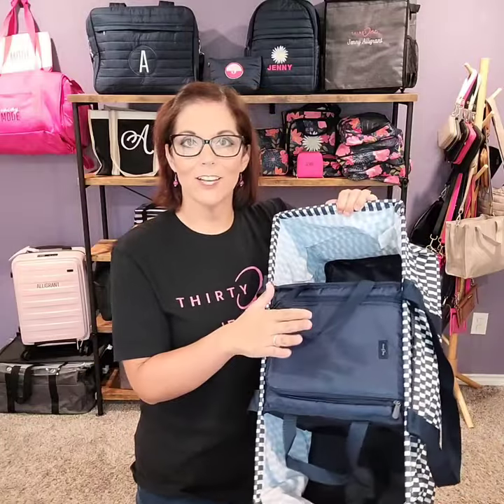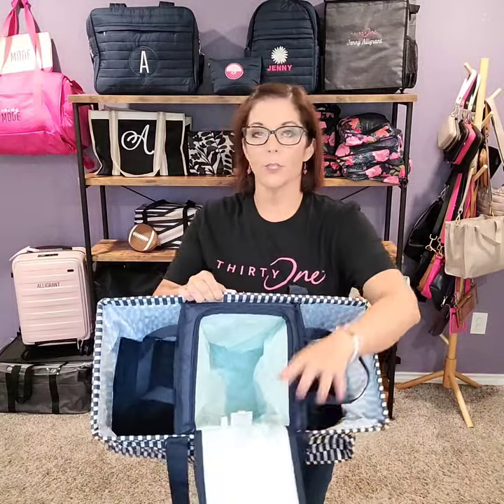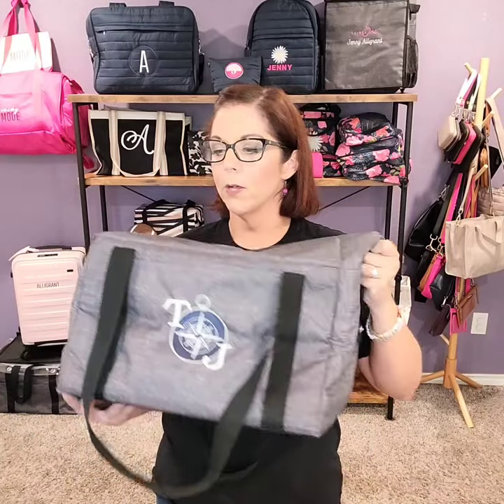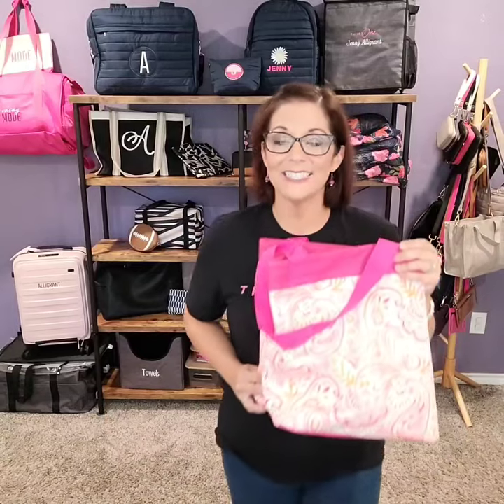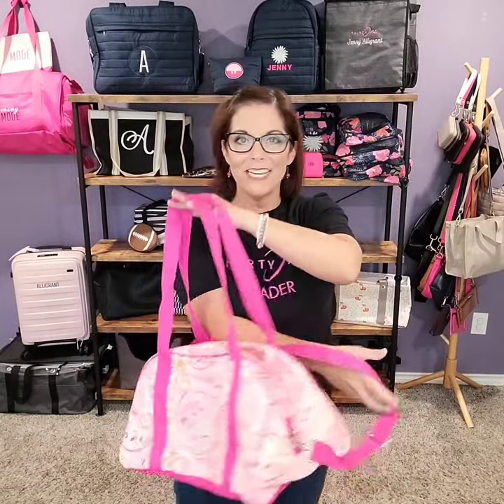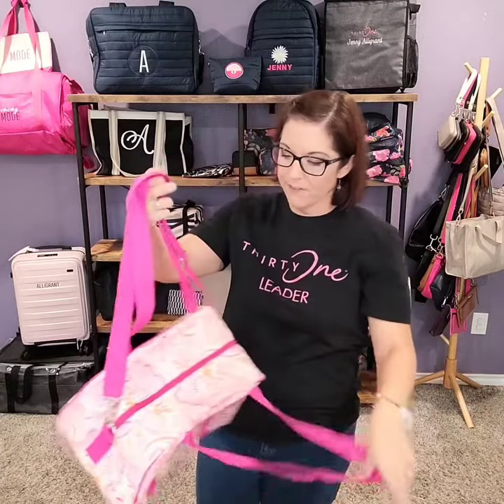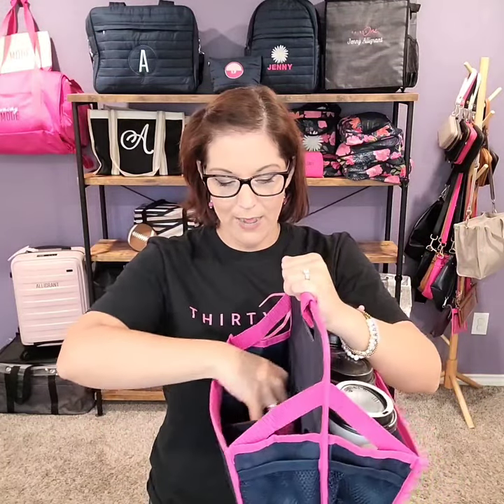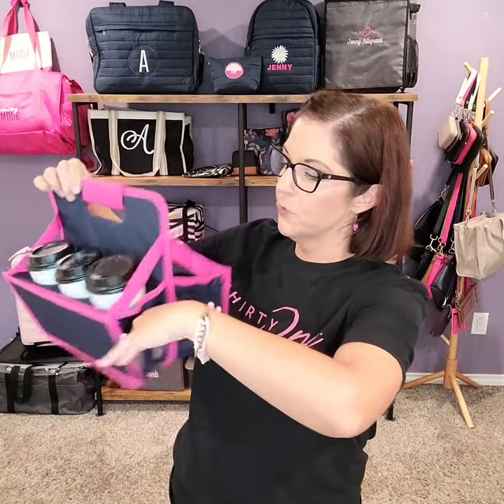𝑪𝙖𝒓𝙥𝒐𝙤𝒍 𝑾𝙖𝒓𝙧𝒊𝙤𝒓 Solutions from Thirty-One I Ind. Director Jenny Alligrant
Beep beep! Are you a mom/dad taxi? Or always running errands? Maybe your work has you working more on-the-go.
Your car isn’t just a mode of transport; it’s your second home, where you juggle snacks, schedules, grocery runs, and sports practices with a few (or many!) precious cargoes.
We’ve got you driving divas covered.

Large Utility Tote + Soft Cooler Insert: Item
Fresh Market Thermal: Item
Essential Storage Tote: Item # B4446 Or Bundle & Save with 2: Item
Utility Tote Organizer: Item

Cinch Sac: Item #3039  OR
Mini Duffle: Item #9898
Wearable Large Utility Tote: Item
Wearable Deluxe Utility Tote: Item
Clear Utility Pocket: Item
Out The Door Thermal Backpack: Item

Sport Crossbody for mom: Item
Let’s Lunch Cooler: Item
Grab & Go Caddy: Item

💜If you do not have a consultant, join my 𝑉𝐼𝑃 𝐹𝑟𝑖𝑒𝑛𝑑𝑠 group on Facebook!

𝗙𝗶𝗹𝗹 𝗼𝘂𝘁 𝗺𝘆 𝗙𝗮𝗹𝗹 𝗤𝘂𝗲𝘀𝘁𝗶𝗼𝗻𝗻𝗮𝗶𝗿𝗲 𝗮𝗻𝗱 𝗲𝗻𝘁𝗲𝗿 𝘁𝗼 𝘄𝗶𝗻 𝗼𝗻𝗲 𝗼𝗳 𝗺𝘆 𝗺𝗼𝗻𝘁𝗵𝗹𝘆 𝗱𝗿𝗮𝘄𝗶𝗻𝗴𝘀

🙋‍♀️𝗜𝘀 𝘆𝗼𝘂𝗿 𝘄𝗶𝘀𝗵 𝗹𝗶𝘀𝘁 𝗴𝗿𝗼𝘄𝗶𝗻𝗴?? Ready to earn some rewards?? Let me set up a party link for you! You can shop on your own link, share your link with your friends/family, AND earn Insider (hostess) rewards!!! Super easy to set up and share!  You'll earn free shopping credit, discounts, access to our insider exclusive collection and more with your qualifying party!